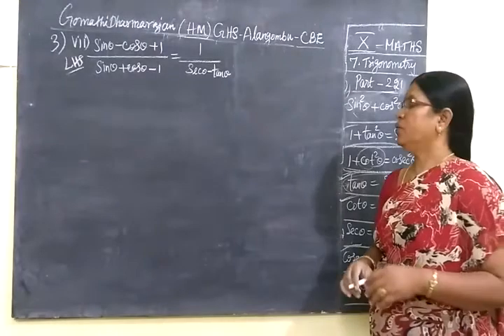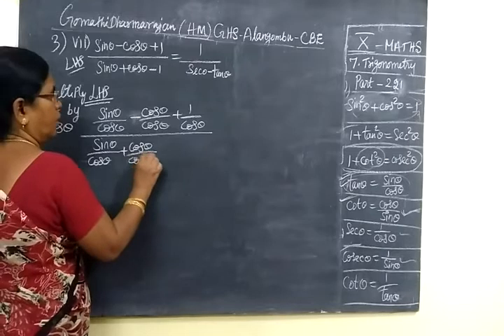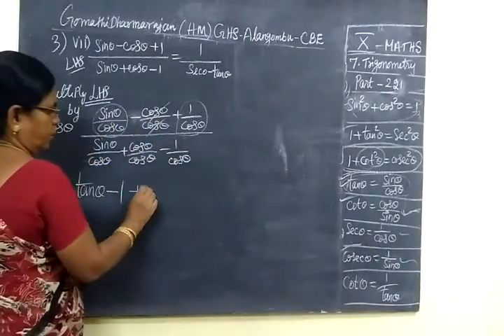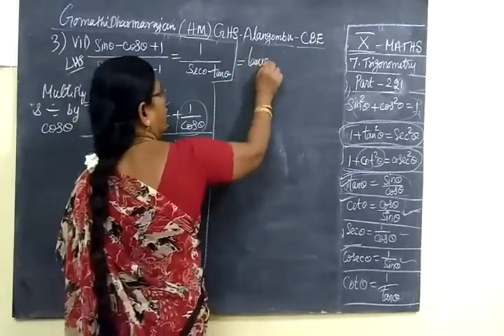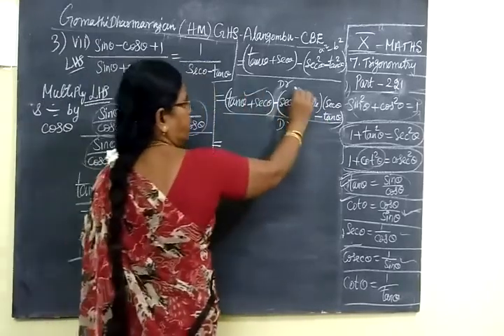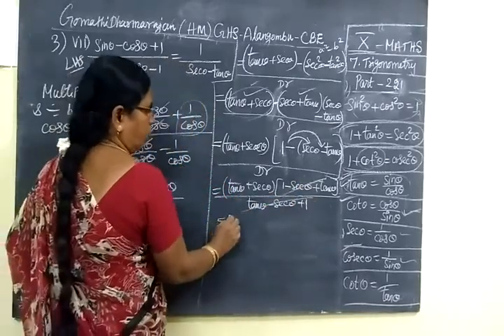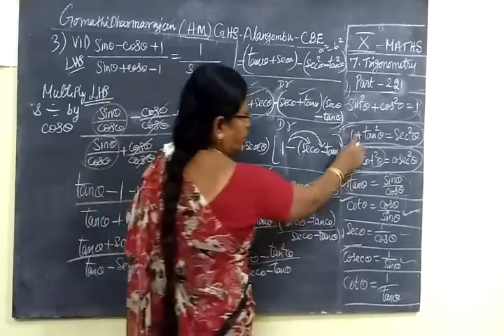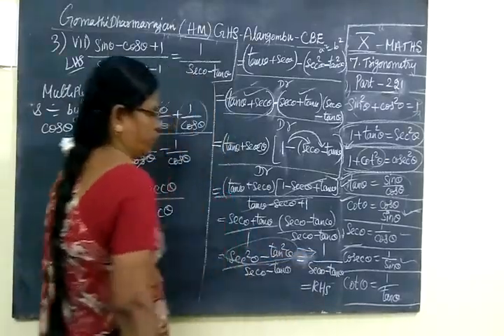TN SB 10th Maths [Part-221] Trigonometry Ex 7.1 sum 3 vii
தி ரி கோ ண மி தி  ப யி ற் சி  7.1